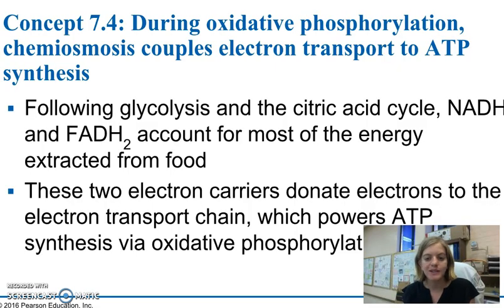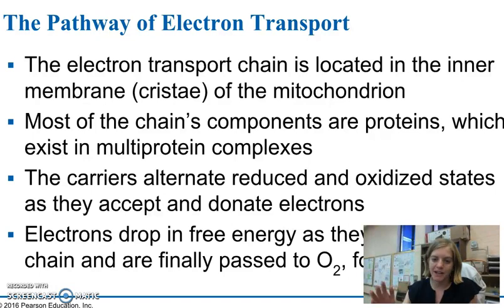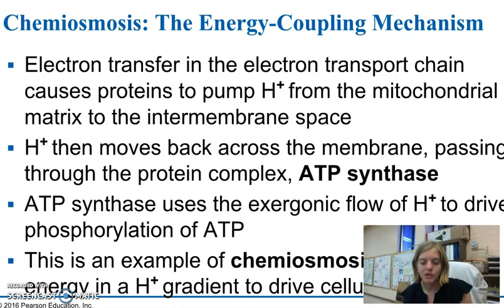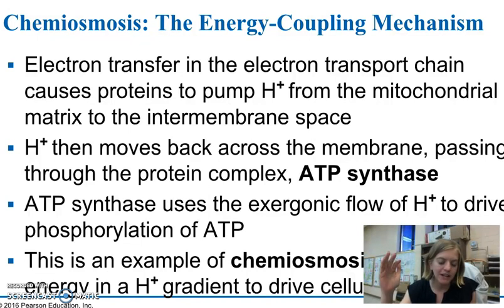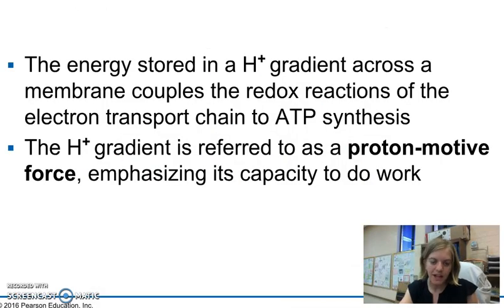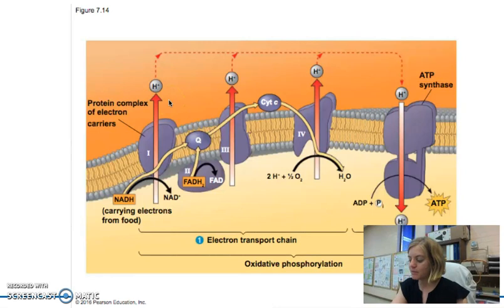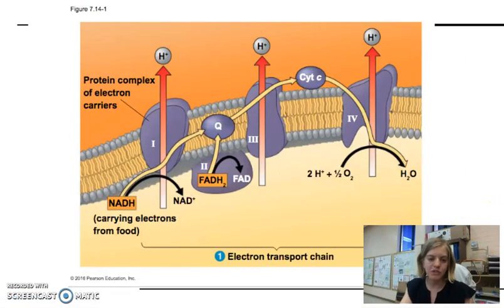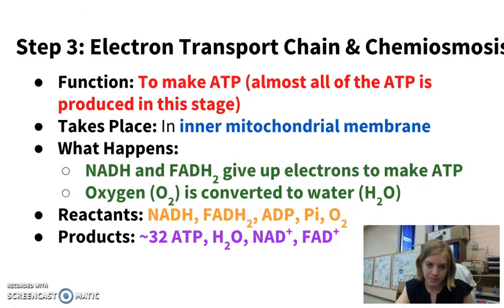7.4: Electron Transport Chain and Chemiosmosis